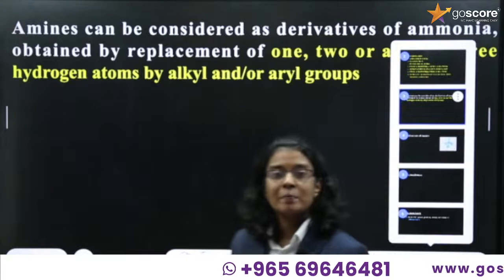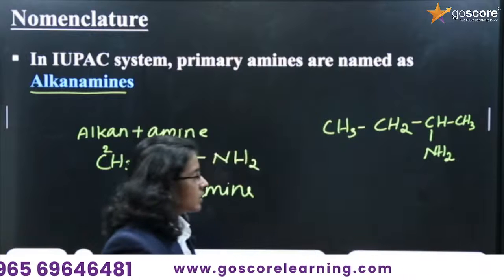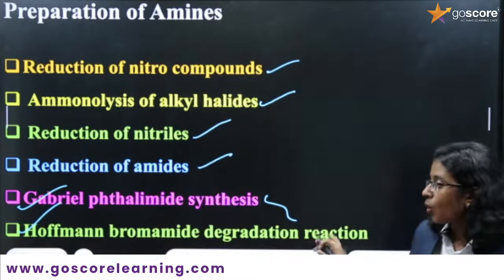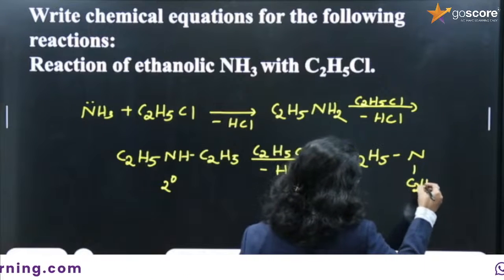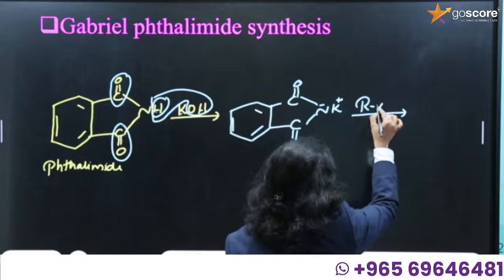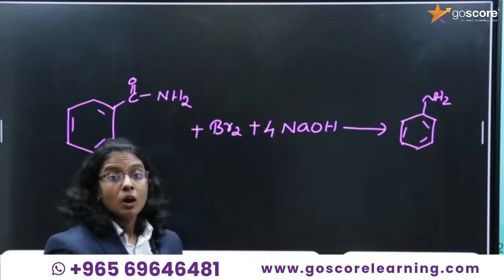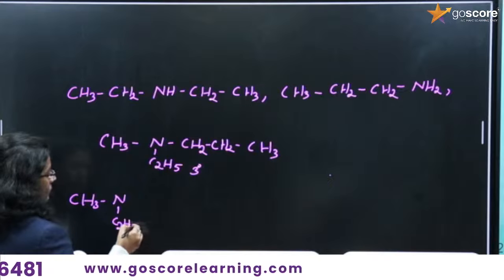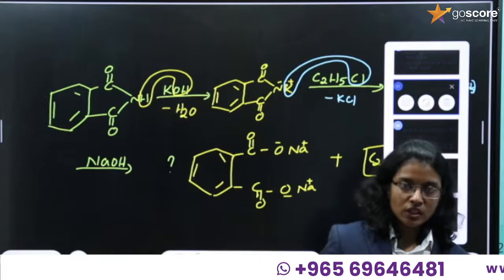CBSE Grade 12 - CHEMISTRY | Chapter 9 - AMINES (Part 1)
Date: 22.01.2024